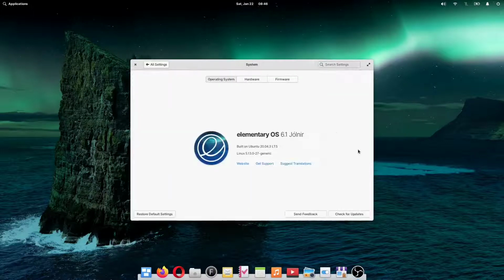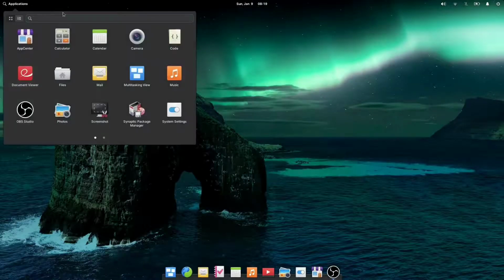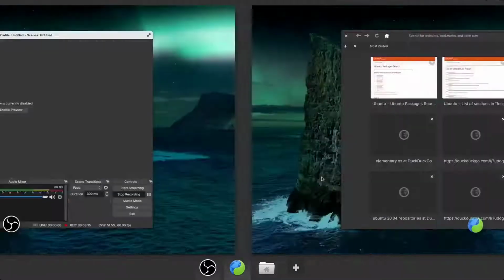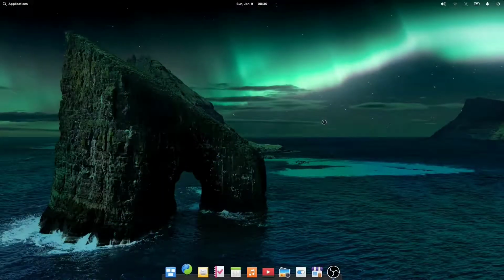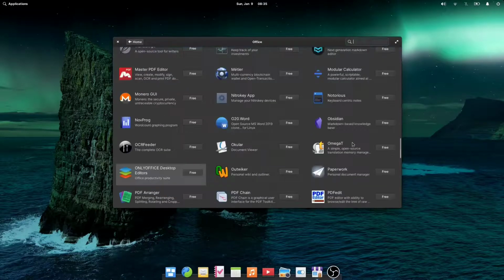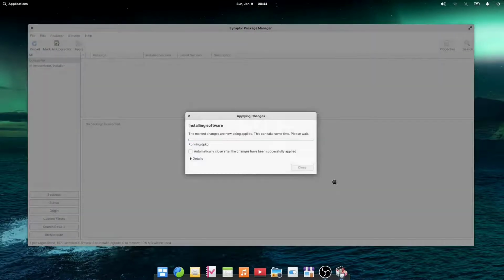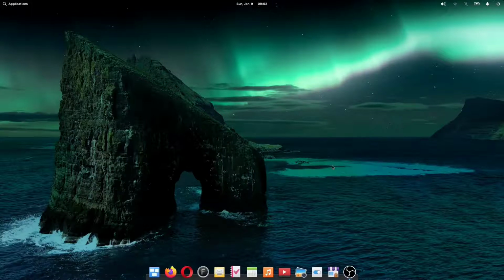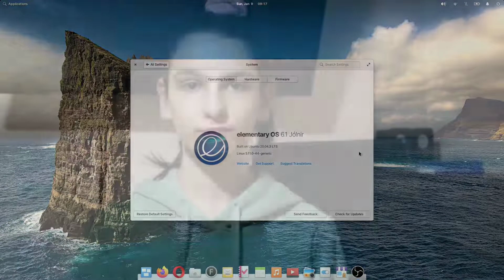Linux Tutorial: How To Customize elementary OS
In this video, we have collected several simple steps you need to take to make Elementary OS Jólnir a little bit more to what you’ve been accustomed to.